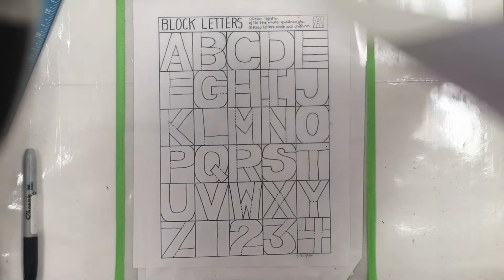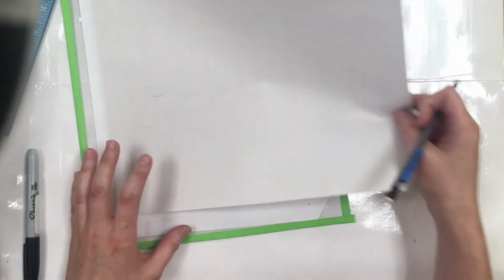Block Letters Round 2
Using one point perspective we can further our illusion of three-dimensional quality by making our block letters full blocks in perspective.
If you do not have a ruler, you can find a straight scrap sheet of paper, a piece of junk mail in the envelope and follow along!